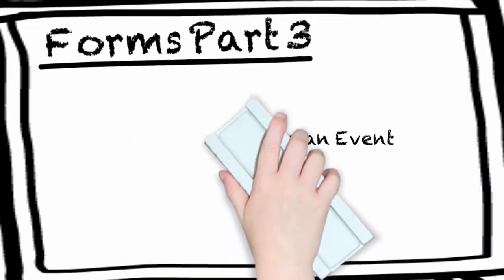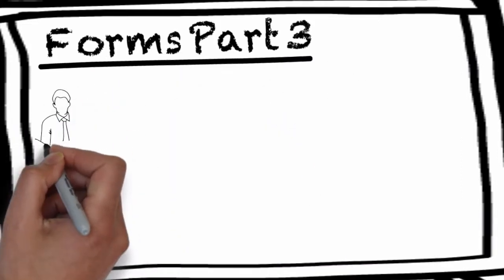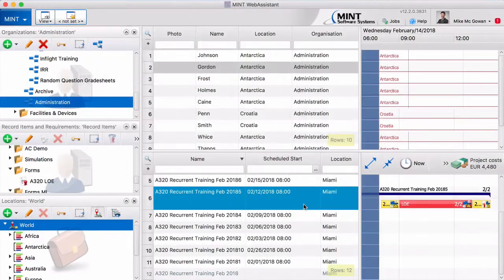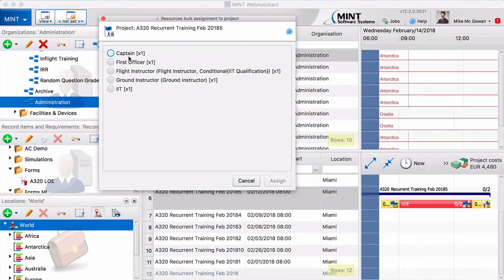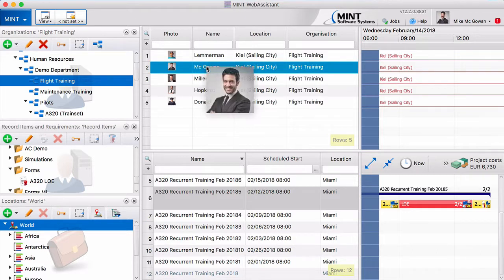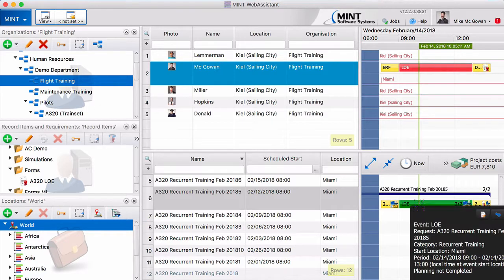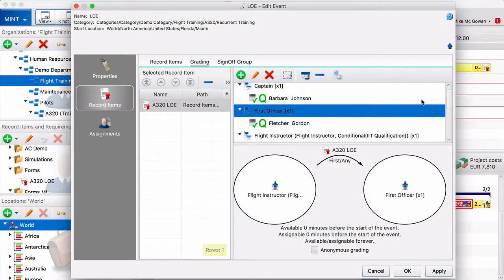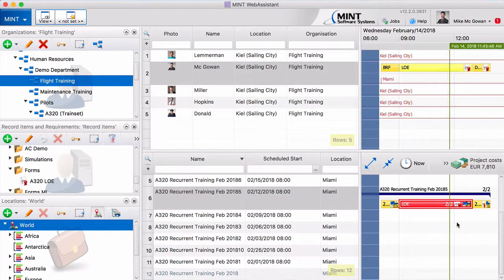Forms in MINT - Part 3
This tutorial shows how to assign the Gradesheet to a Curriculum or a Class